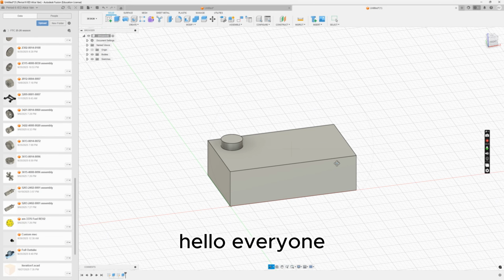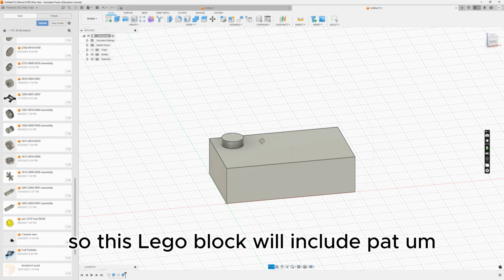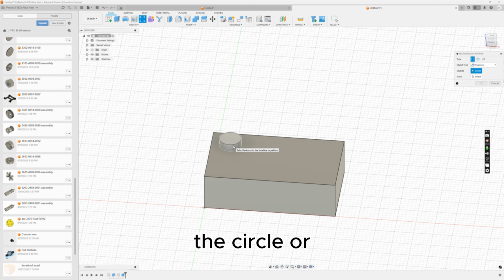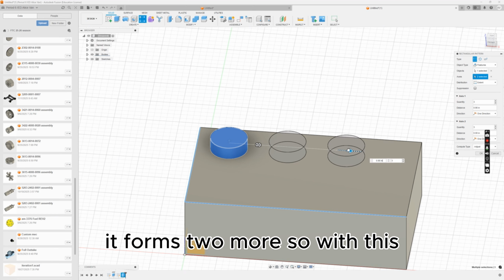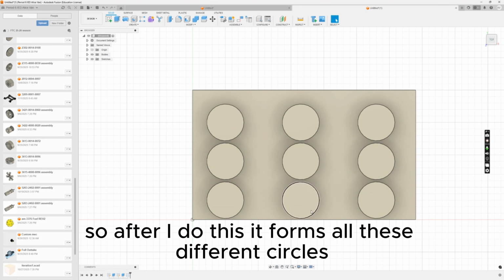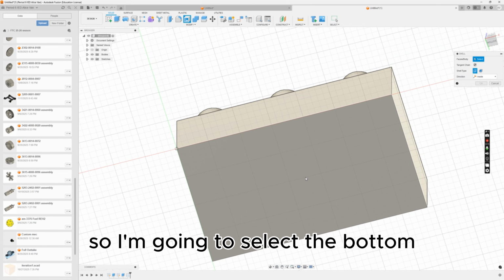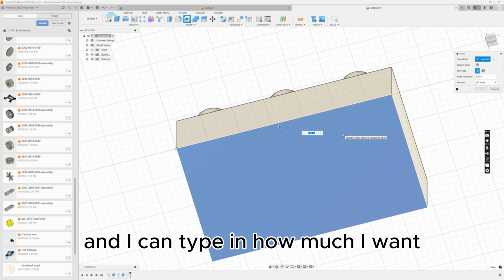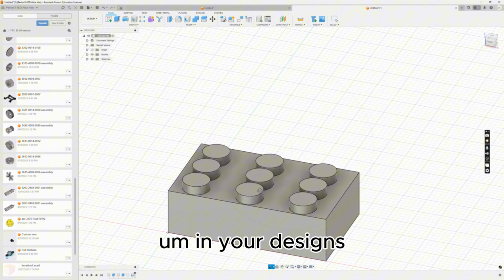Making Hollow Bodies and Rectangular Patterns in Fusion360 - How To Fusion360